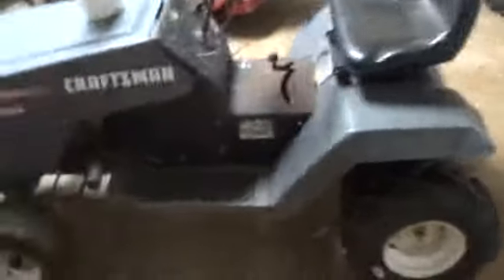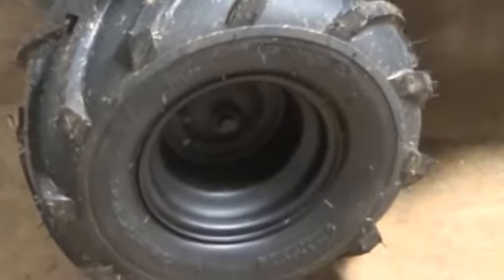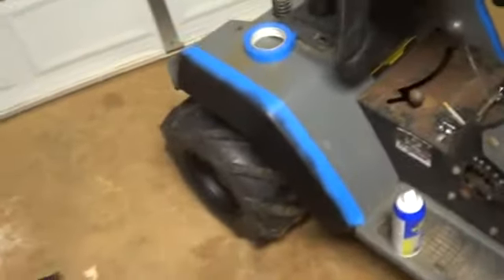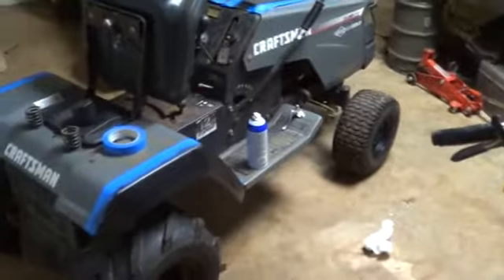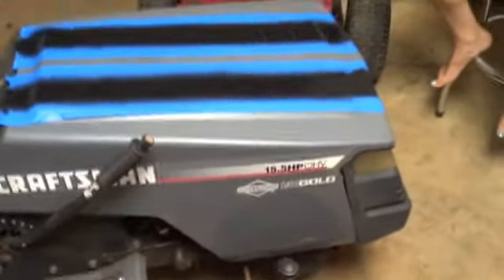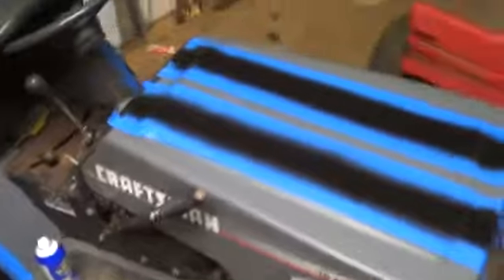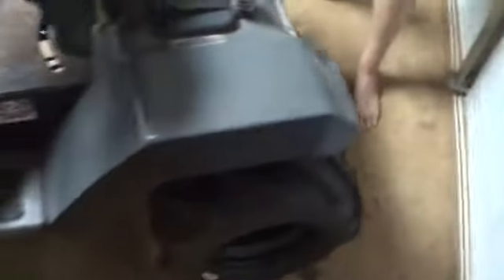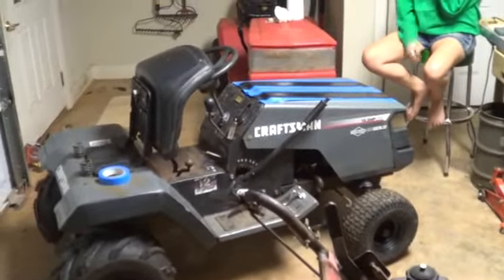Plasti-dippin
painting the craftsman romping rover